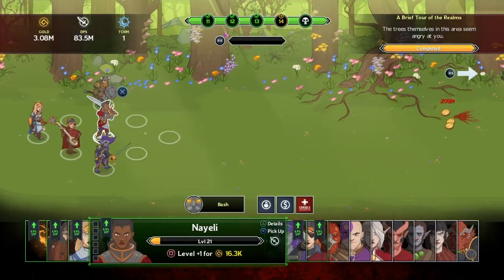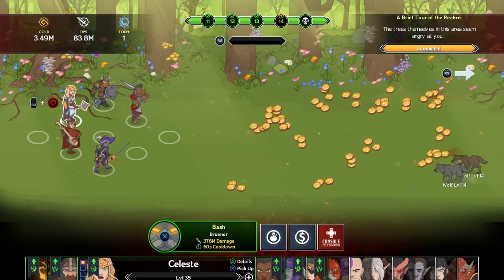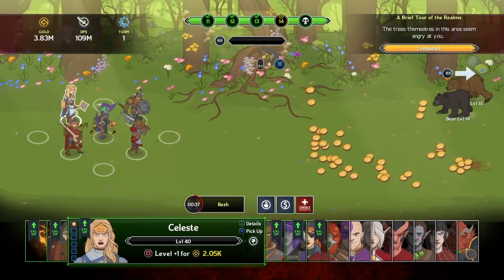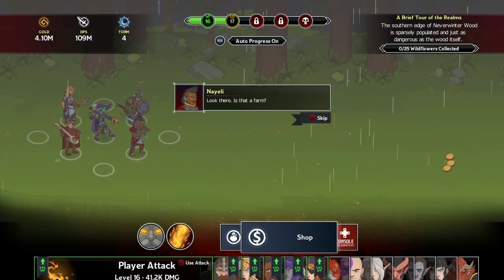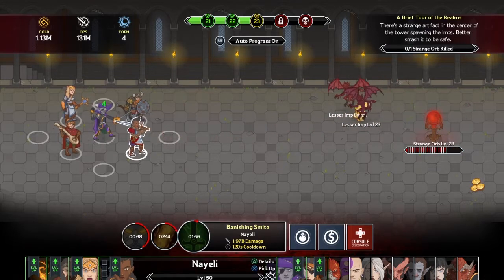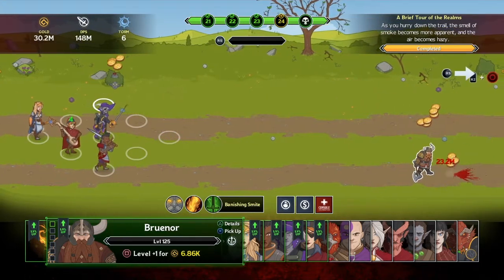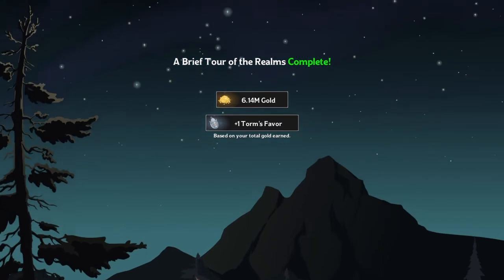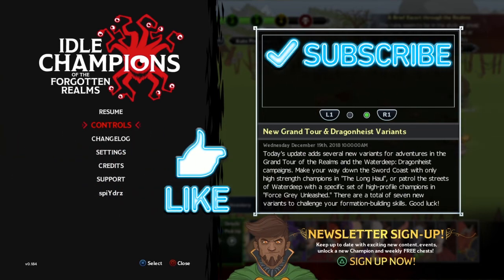New Free Dungeons & Dragons Game on Ps4?! // Idle Champions of the Forgotten Realms // Gameplay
This game is awesome! Thanks 4 Watching!